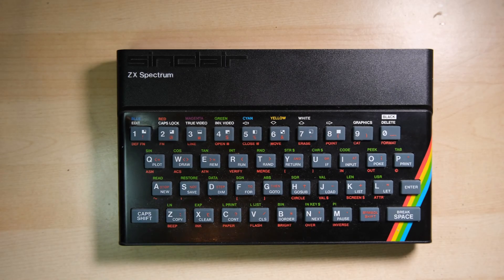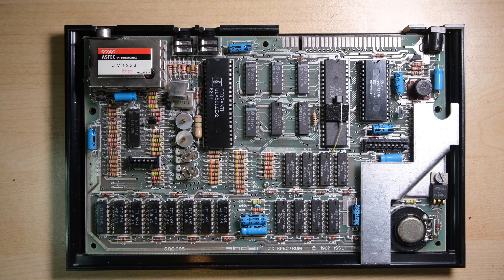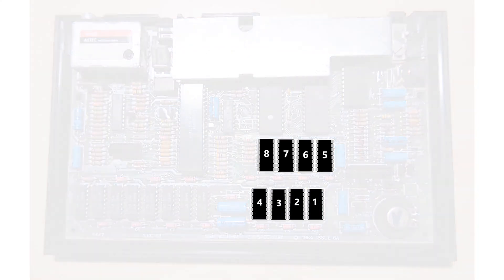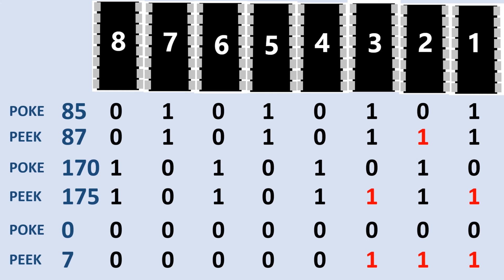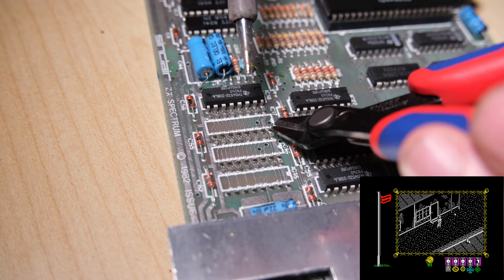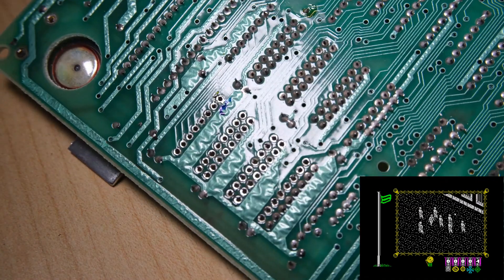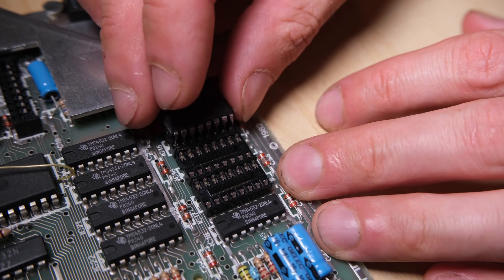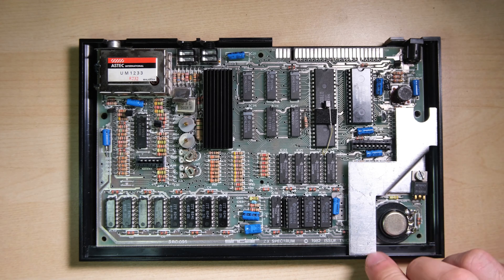ZX Spectrum - Upper RAM Fault Diagnosis and Repair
A classic failure mode - the Spectrum won't load 48K games.
Here we learn how to diagnose and repair the fault, with a little QnA from the customer.